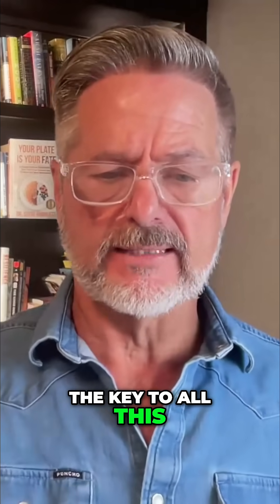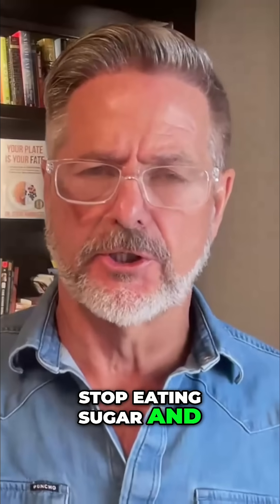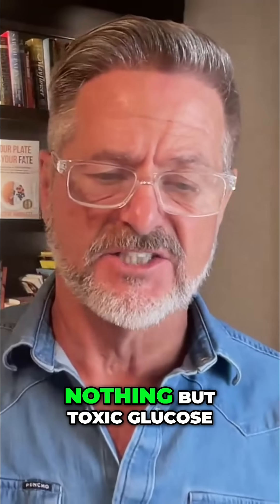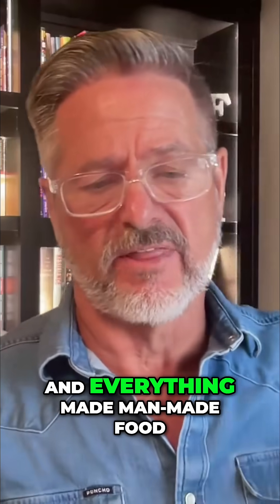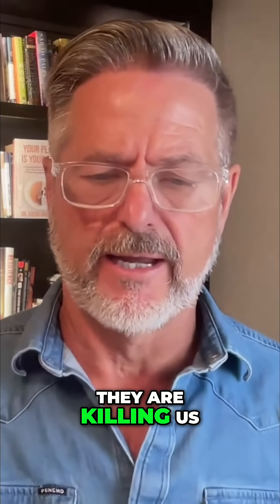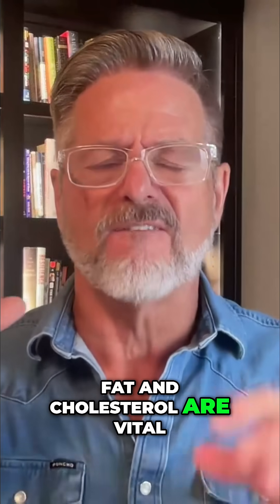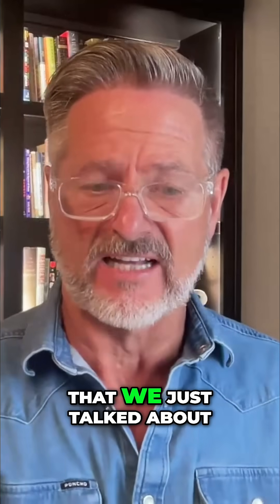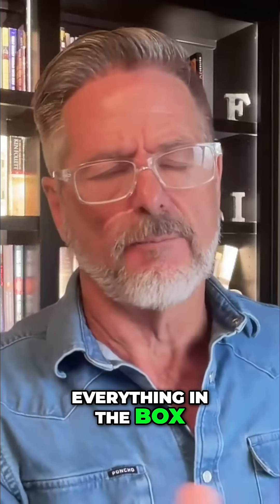Cholesterol Panel Explained: What Really Matters?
Deciphering your cholesterol panel? Focus on triglycerides & HDLs—not LDL. High triglycerides & low HDLs signal cardiovascular risk. Lower triglycerides: ditch sugar, flour, & processed foods. Boost HDLs: lift heavy & eat healthy fats.